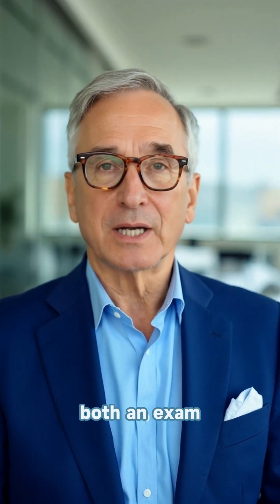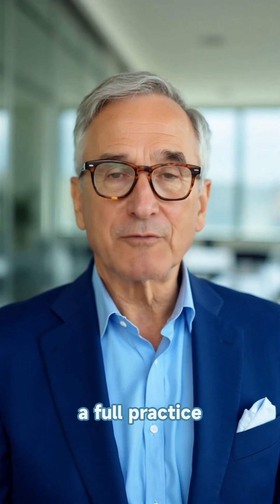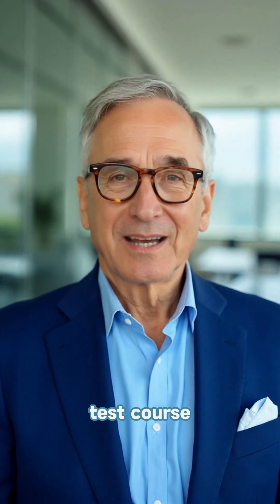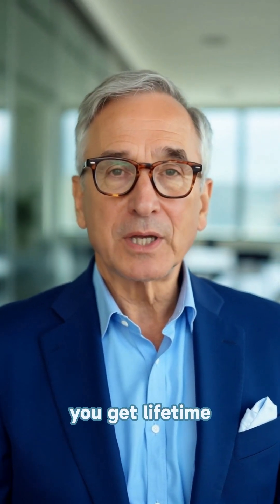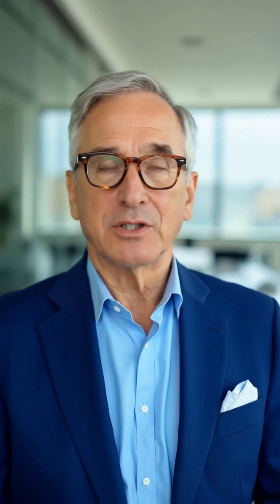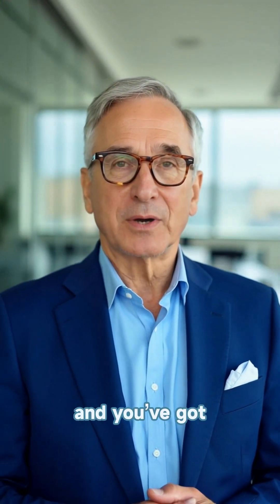ASQ CQE Exam 3 tips to pass – Certified Quality Engineer Success Guide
Preparing for the ASQ Certified Quality Engineer (CQE) exam?
Here are 3 essential tips to help you study smarter, stay focused, and boost your chances of passing on the first try.

In this short video, you’ll learn:

    What to focus on in the CQE Body of Knowledge

    Why practicing questions is more important than reading

    How to tackle statistical topics confidently

If you're serious about becoming a Certified Quality Engineer, this advice can make a real difference.